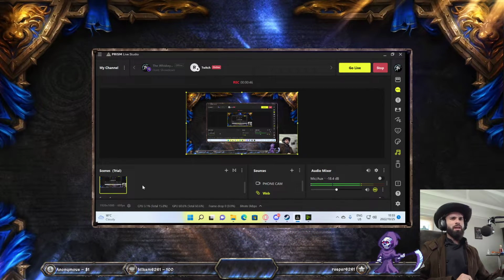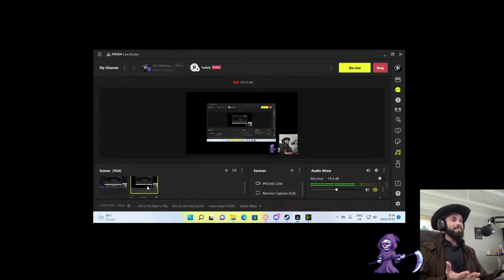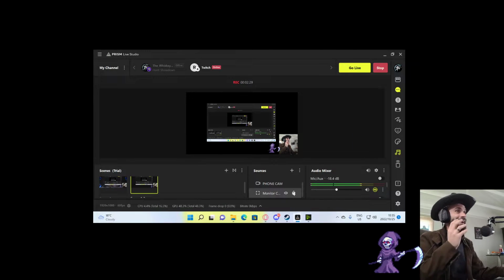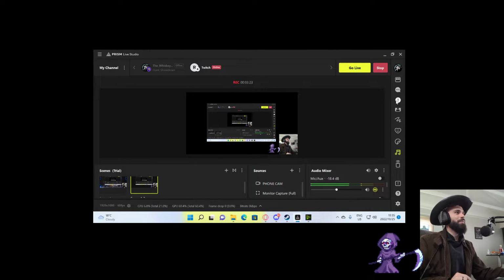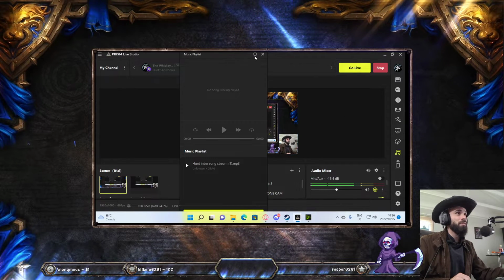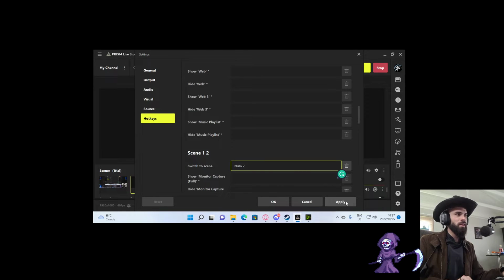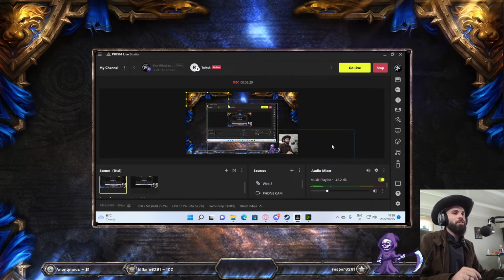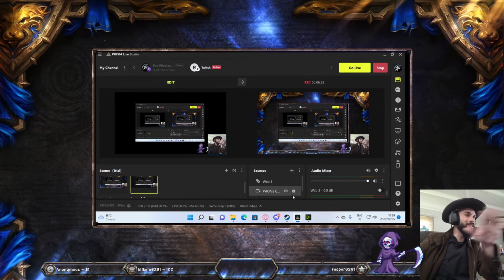Prism Live Tutorial #4 Visual features , transitions & playlists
Prism Live Studio tutorial helping you understand each feature of the software to help your streams look great and help you entertain your viewers